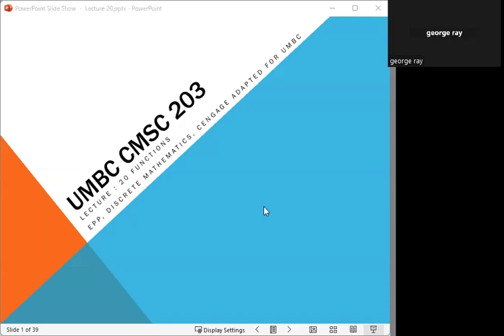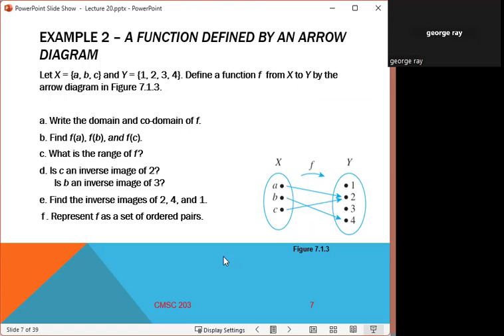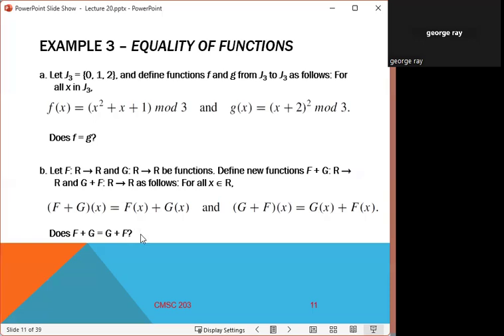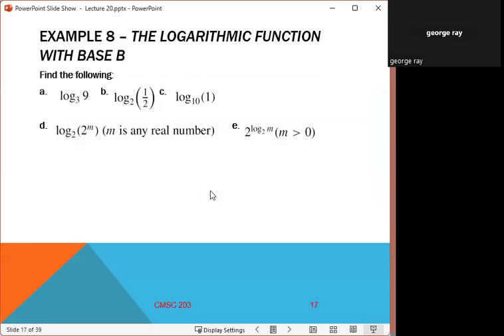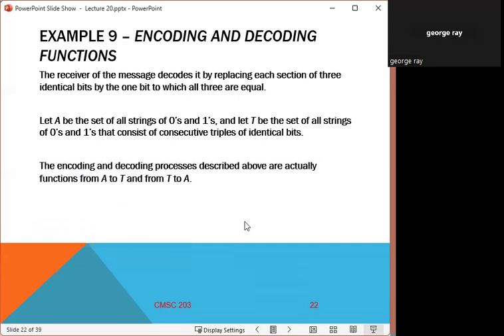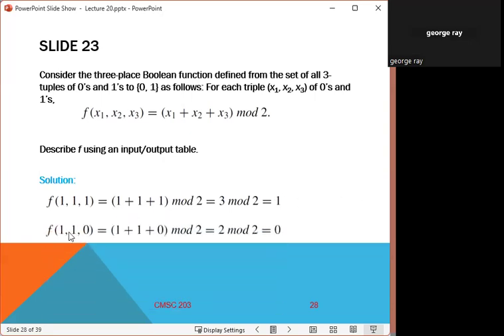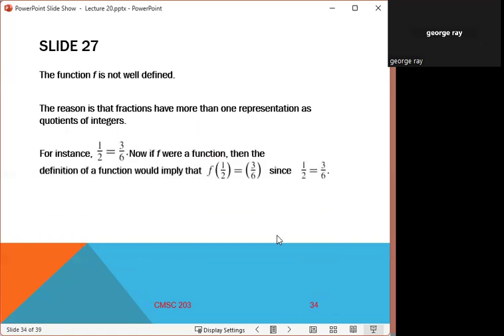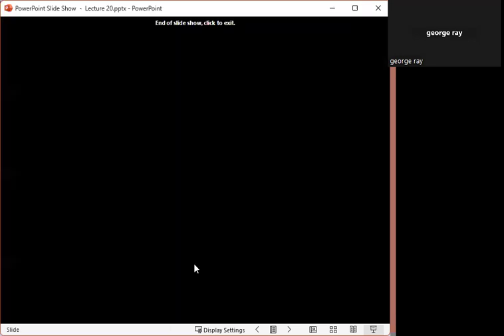Lecture20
CMSC 203 Lecture 20 on Functions